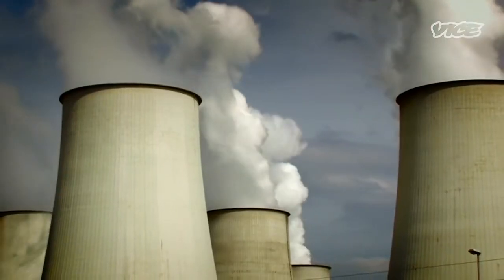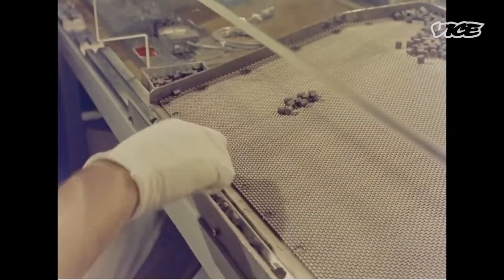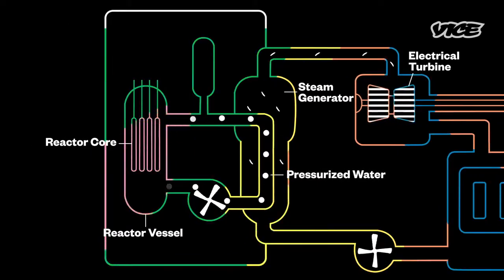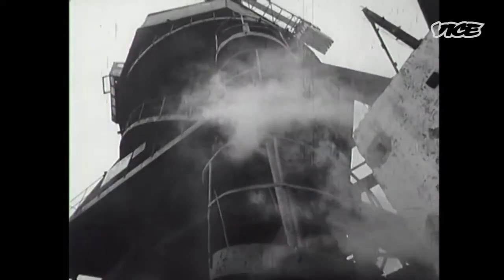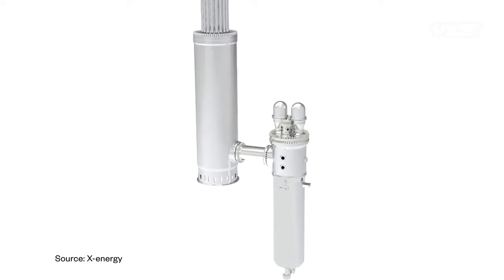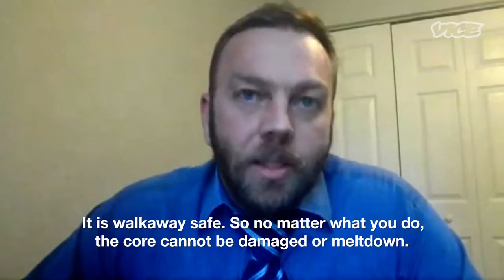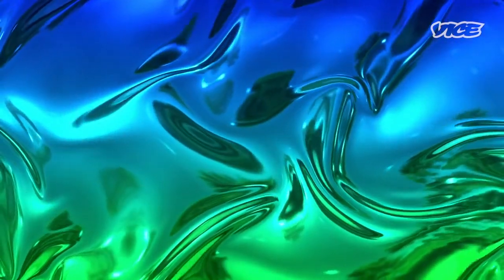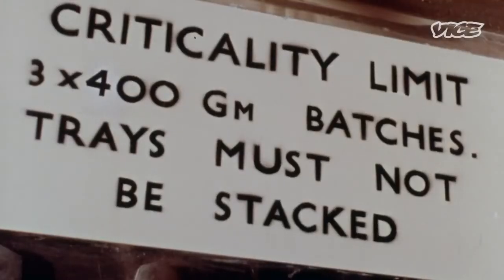Tiny Nuclear Reactors Are the Future of Energy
Nuclear energy accounts for nearly 20% of electricity generated in the US, more than wind, solar and hydro combined. But now, new nuclear reactor designs could bring far more widespread use and public acceptance of this powerful form of energy.